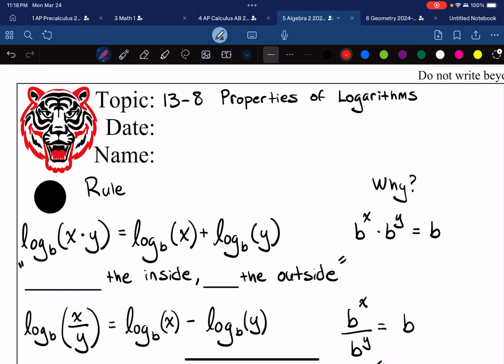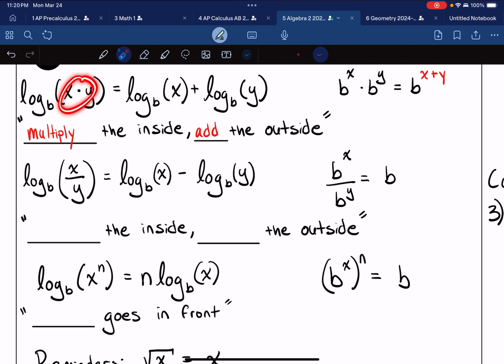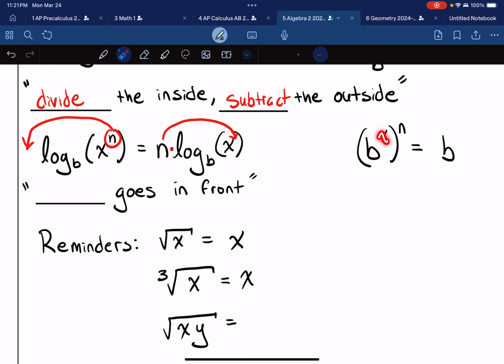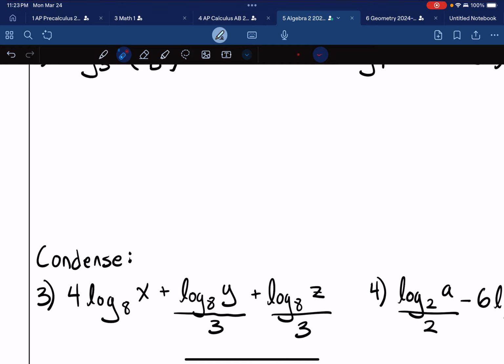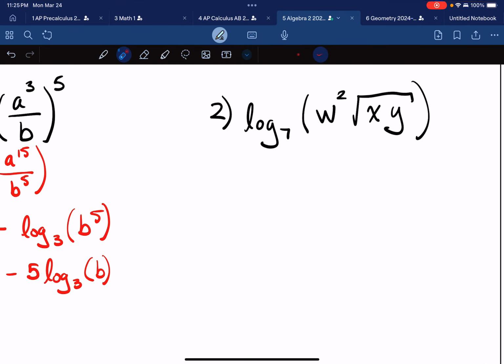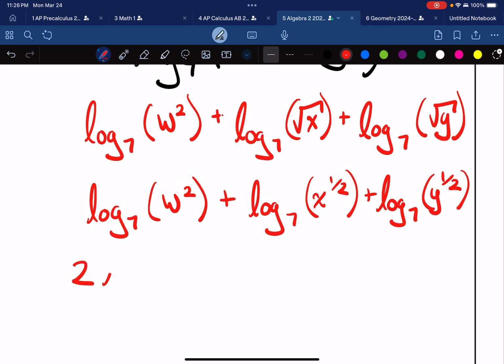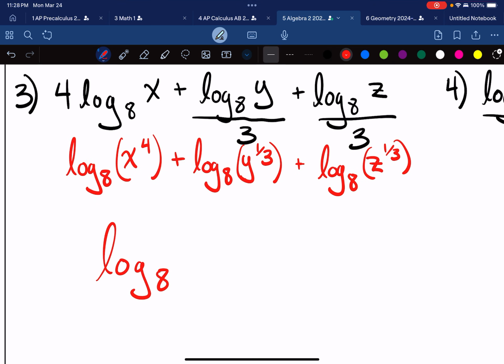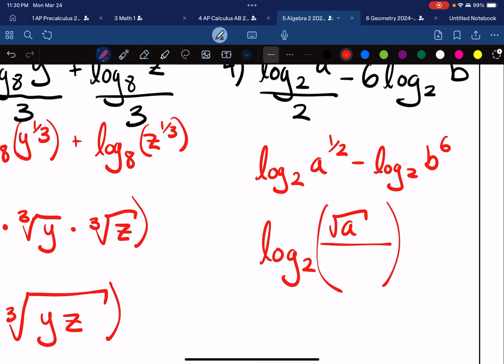Algebra 2 Notes 13-8 Properties of Logarithms